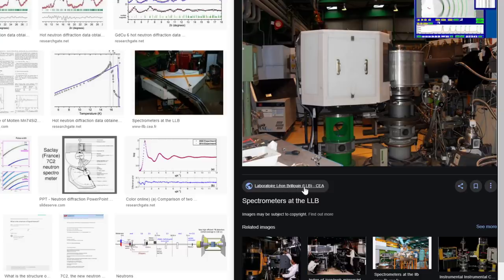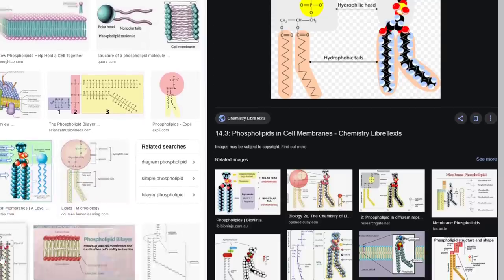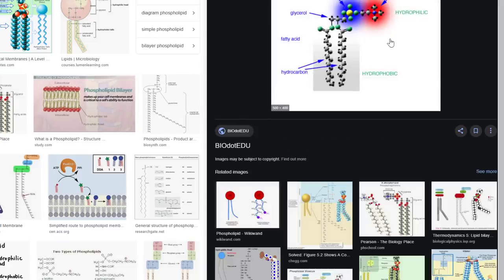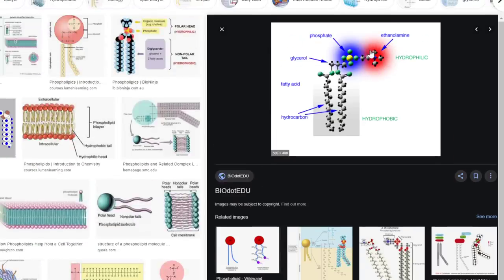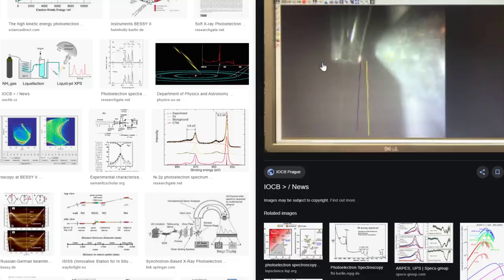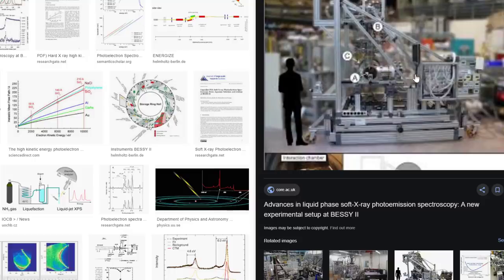Where I've been for the last month! (From Paris to Berlin, Nuclear Reactors and synchrotrons!)